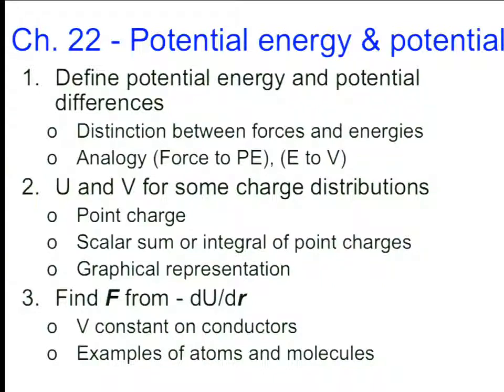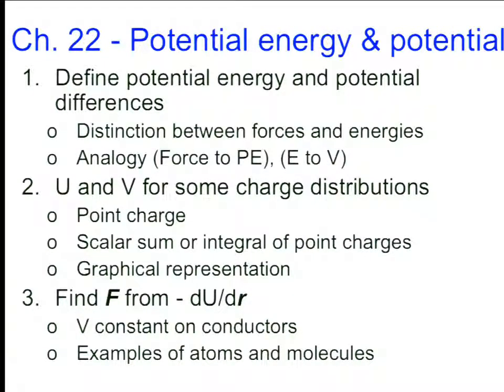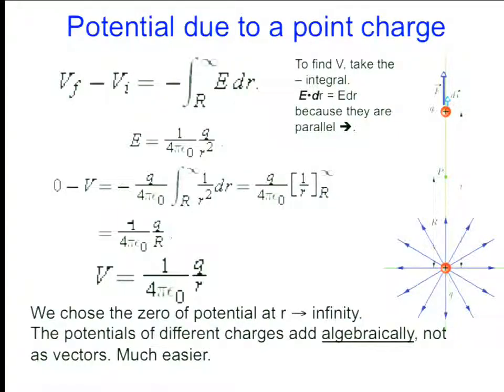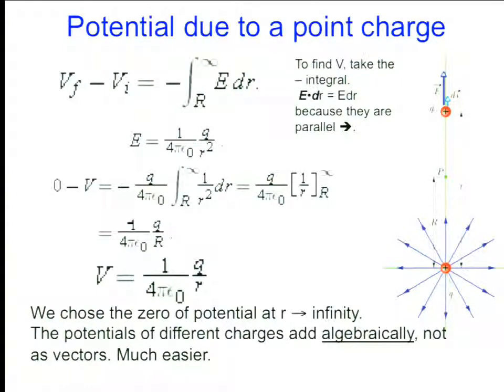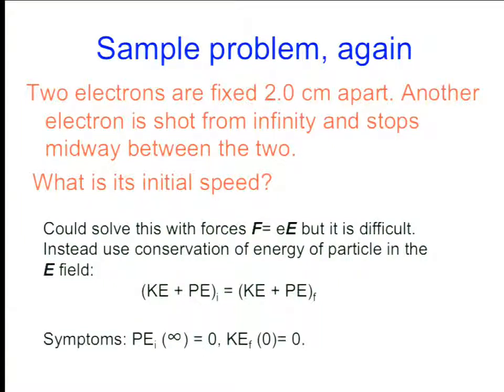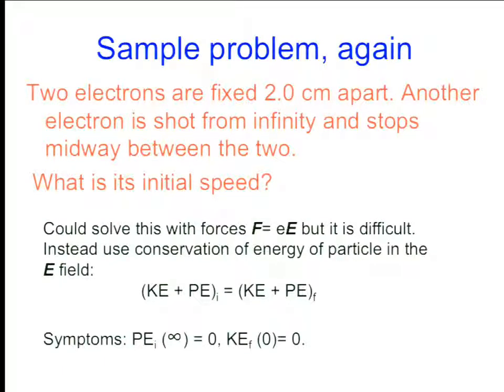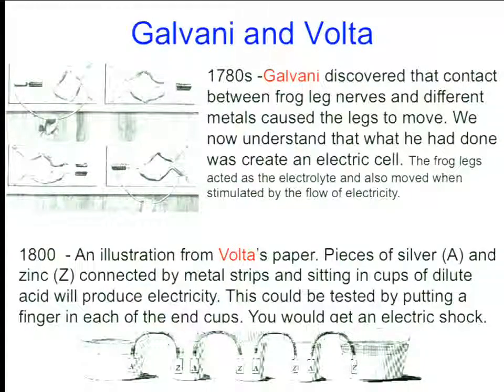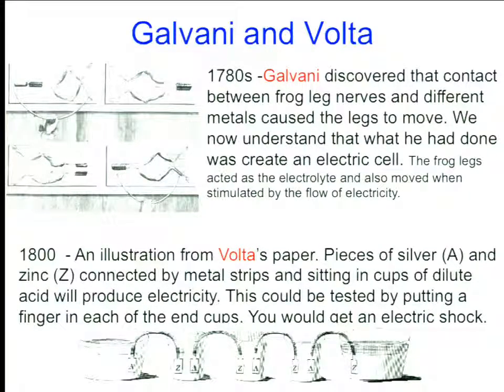UC Berkeley Physics 8B 2015 02 06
Introduction to electricity, magnetism, electromagnetic waves, optics, and modern physics. The course presents concepts and methodologies for understanding physical phenomena, and is particularly useful preparation for upper division study in biology and architecture.